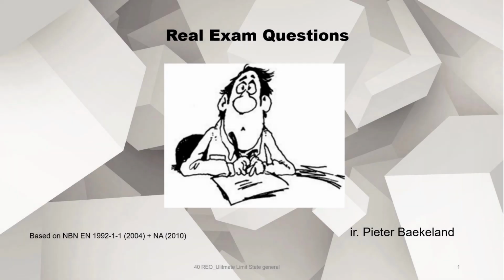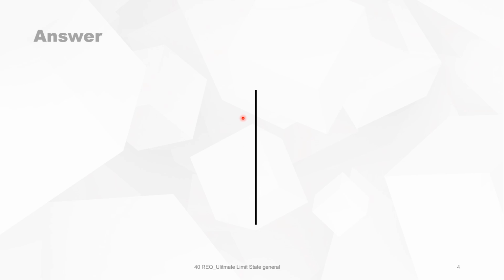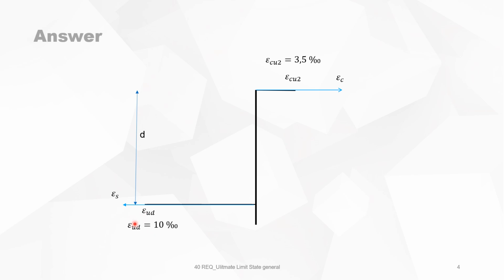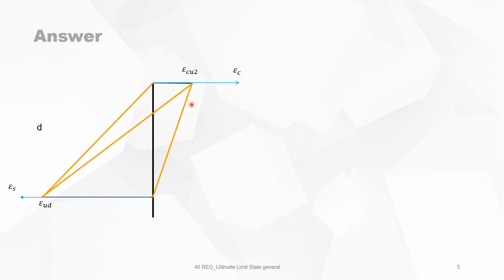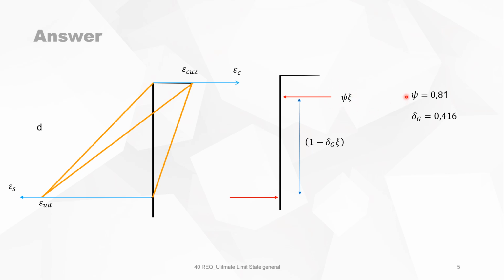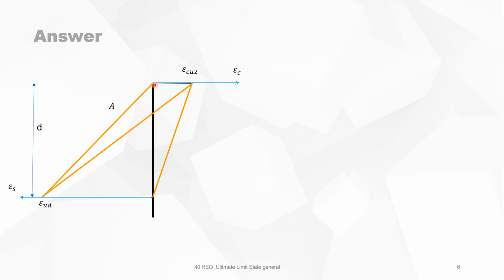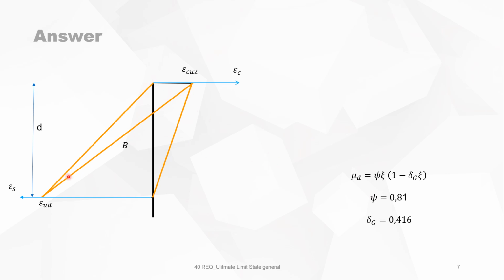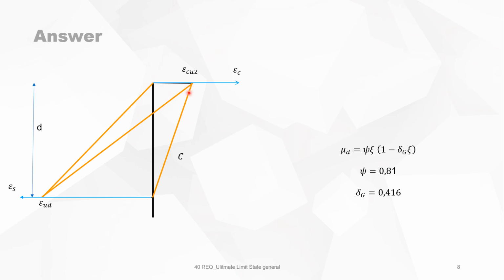40 REQ Ultimate Limit State general